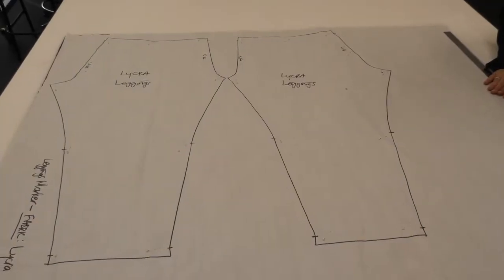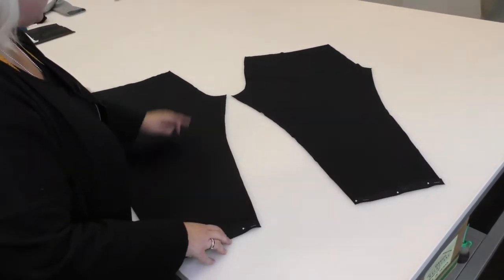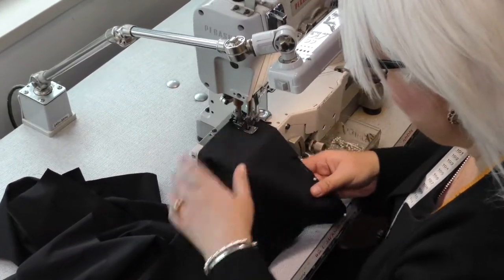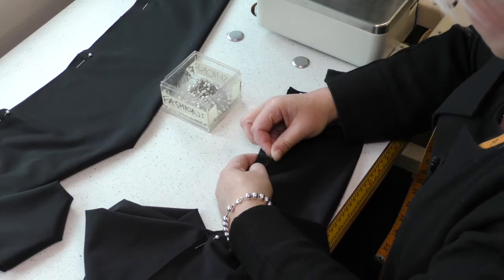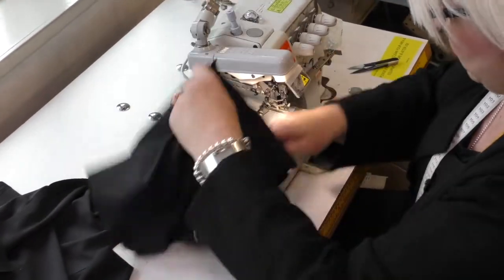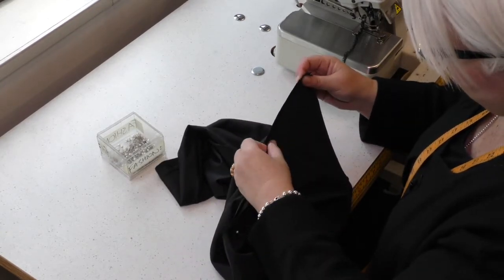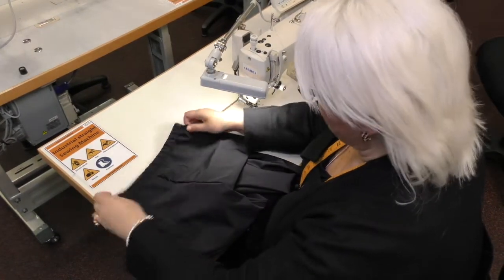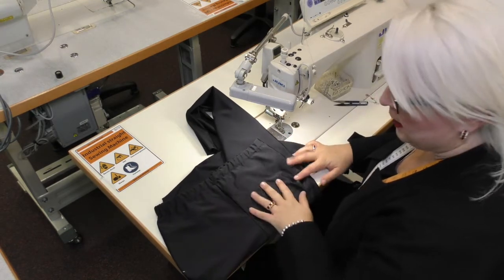Stretch - Leggings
How to sew leggings